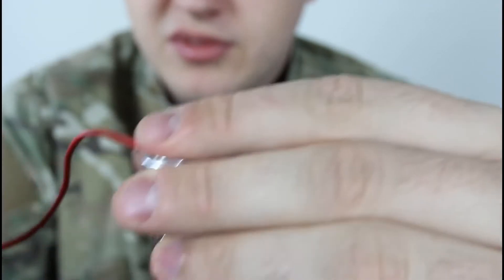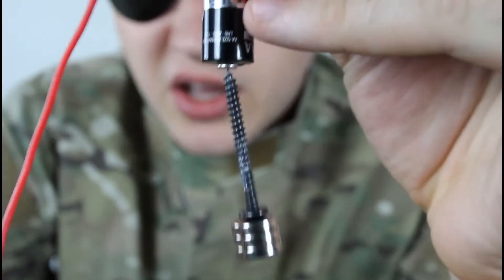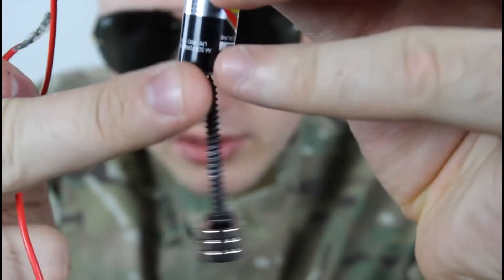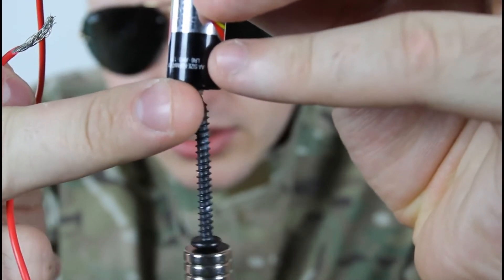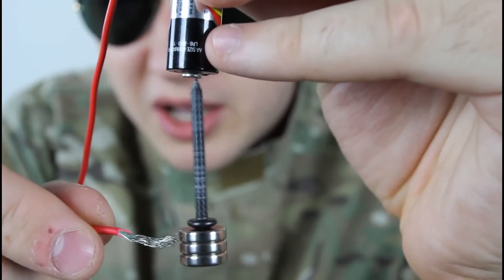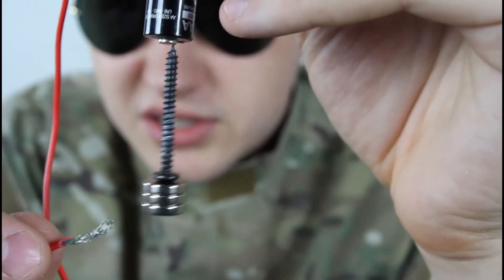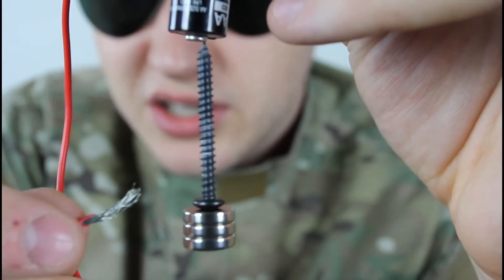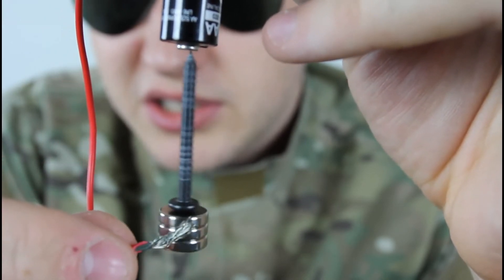How To Make a Simple Homopolar Motor